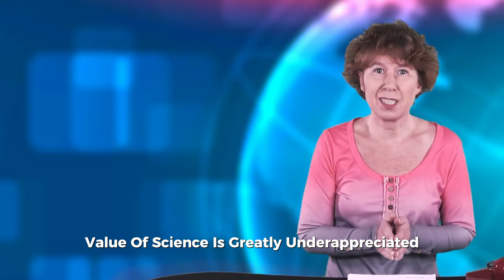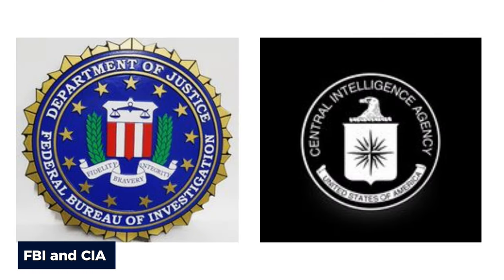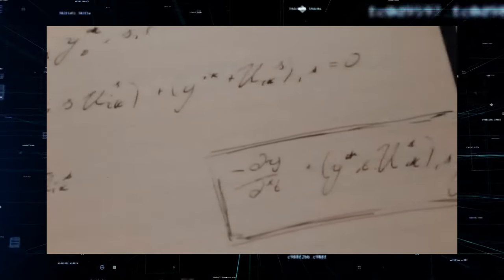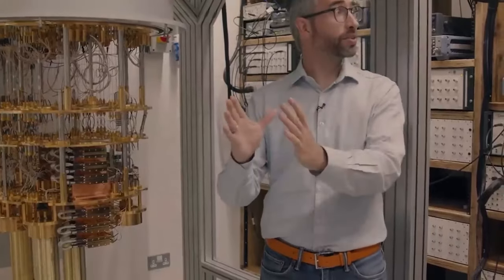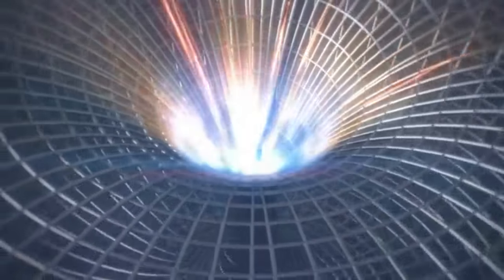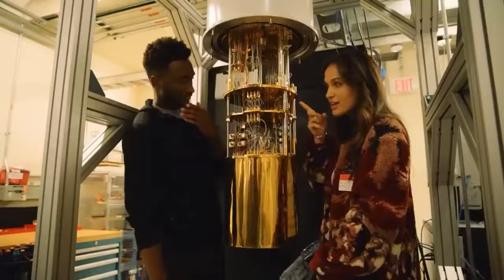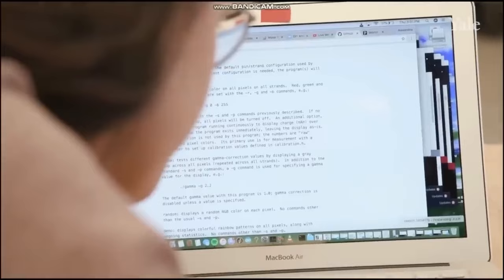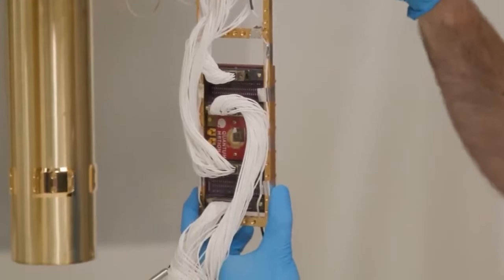NASA Just Shut Down Quantum Computer After Something Insane Happened